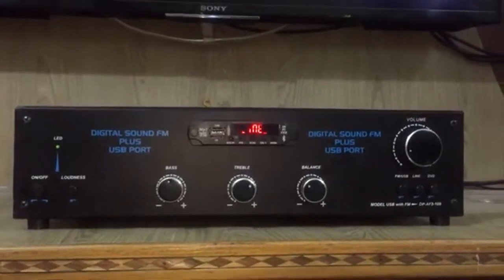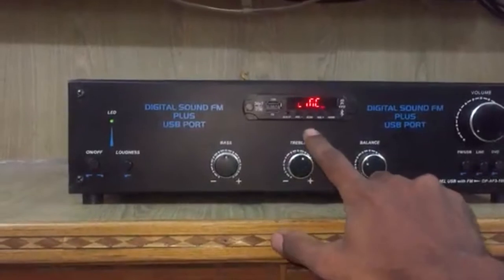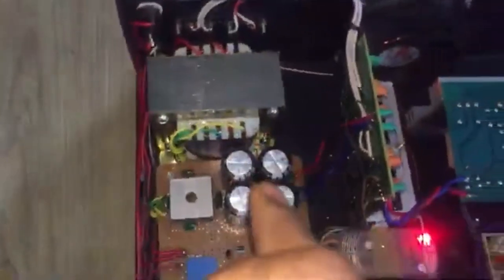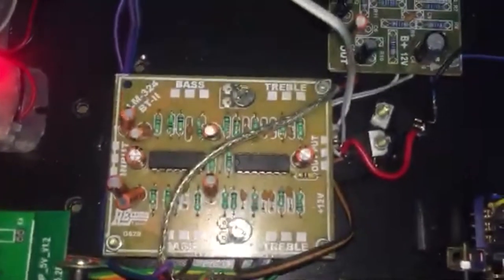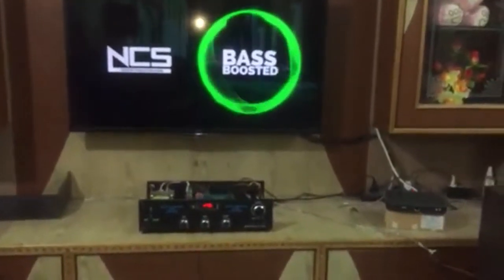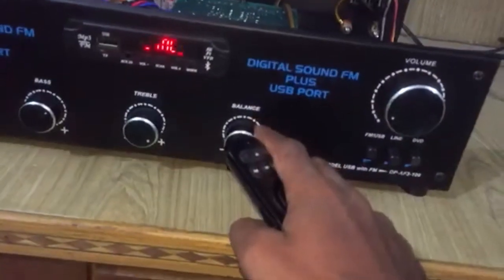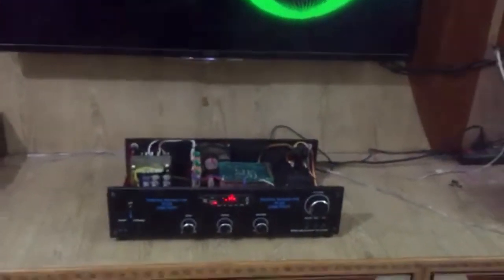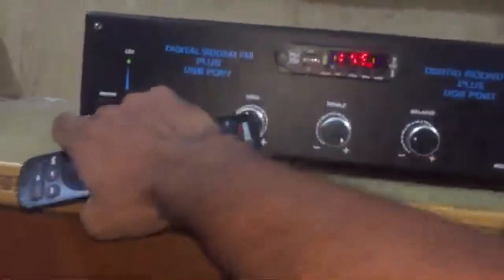2.1 Home Theater | 800 Watts True RMS Power | For Sale | High Quality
contact now for your custom audio system